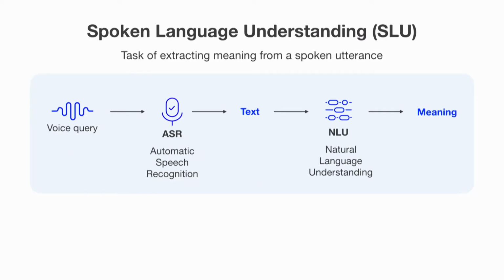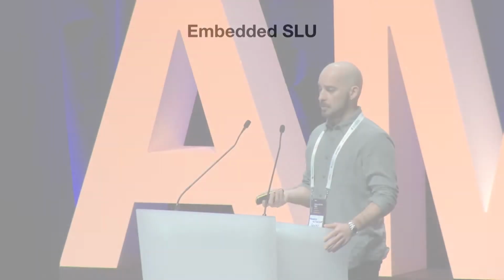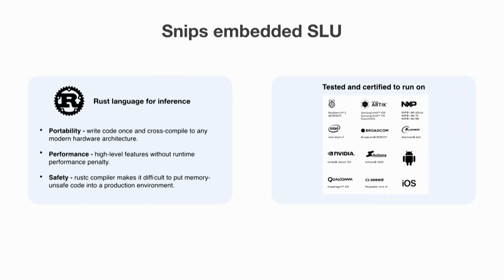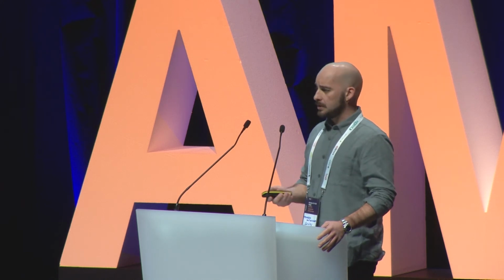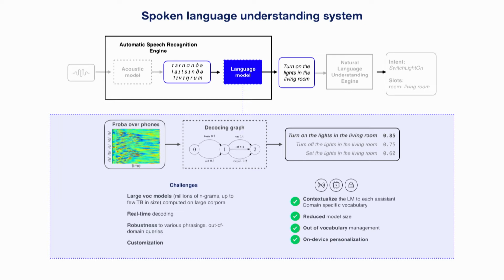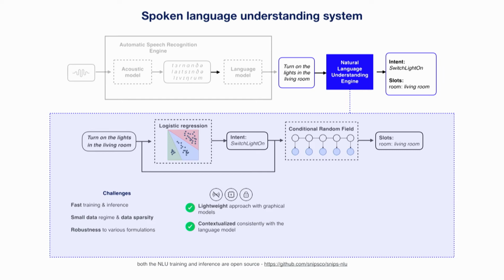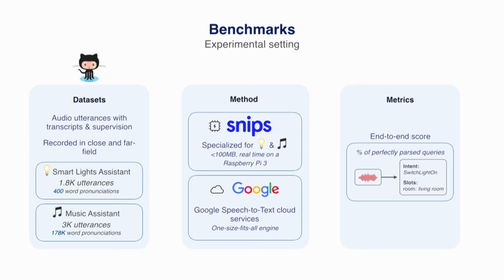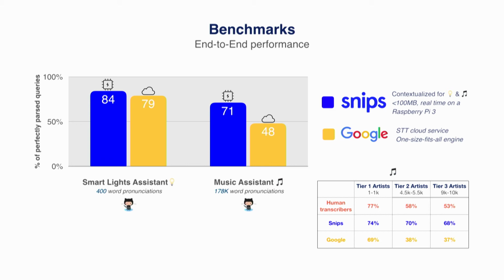Spoken Language Understanding on the Edge | AI & ML on the Edge | Francesco Caltagirone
Francesco Caltagirone – Senior Machine Learning Scientist, Snips